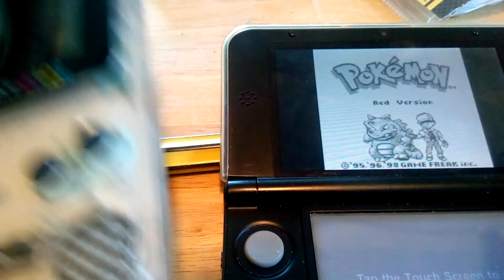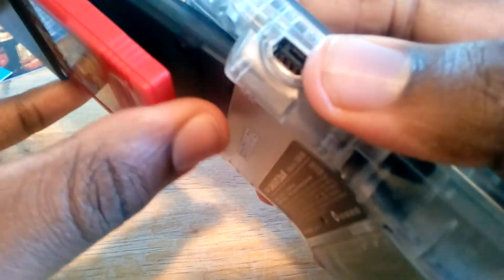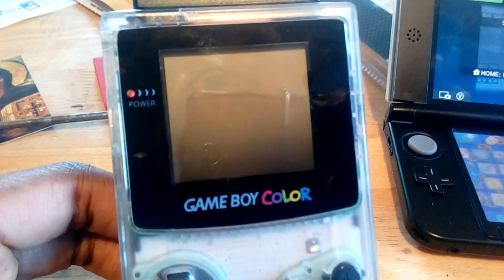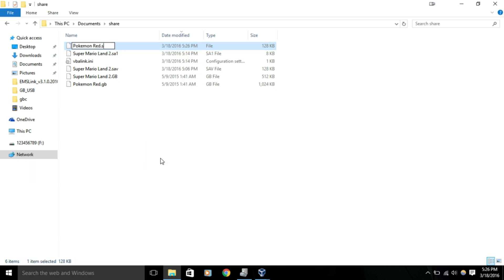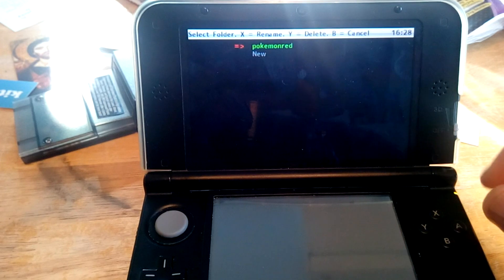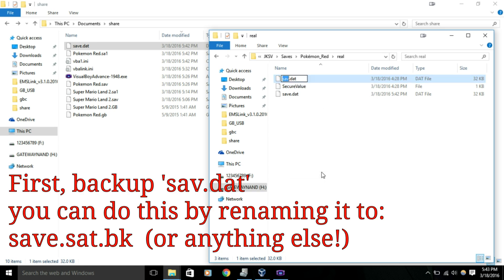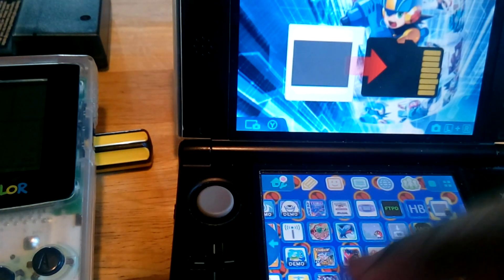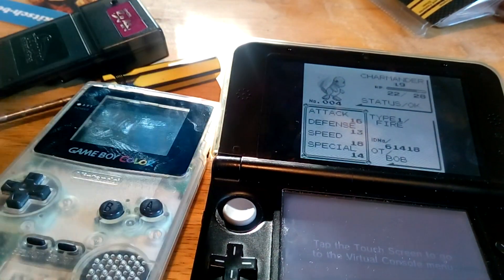Send Save files from a REAL Gameboy to 3DS Virtual Console!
Step by step How to convert your GBA cartridge save files and transfer then to your 3ds Virtual console!
Using homebrew and modern equipment that you can easily find online!
Timestamps:
00:00 - Intro
00:39 - Required equipment
01:04 - Getting started
01:26 - Ripping the save
02:28 - Dumping save to ems flash cart
02:49 - Loading software
03:10 - extracting save file
03:42 - testing extracted save file
04:19 - preparing 3ds
05:31 - Converting save file
05:36 - Moving save to 3ds's SD card
06:19 - Importing Save to 3ds
07:07 - Launch Virtual console with our 'Real' Save!

A 'Monster Brain':

Don't have custom firmware?